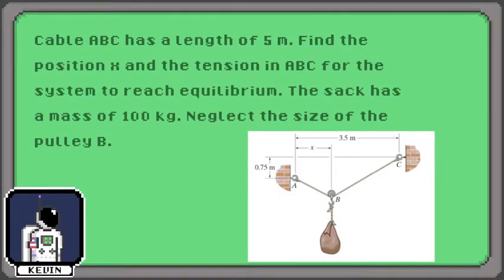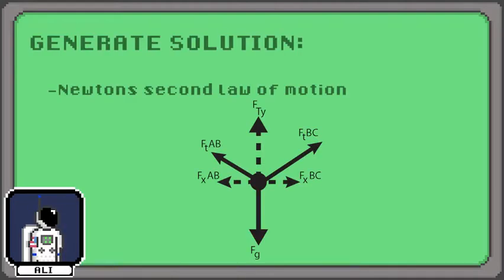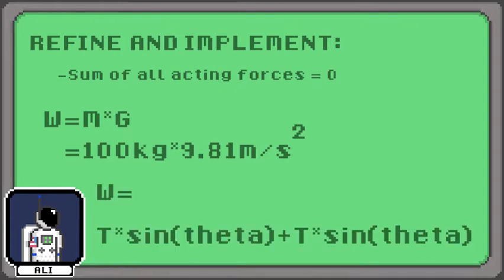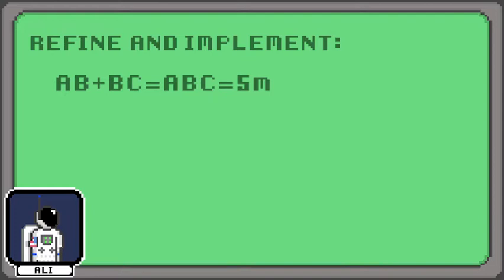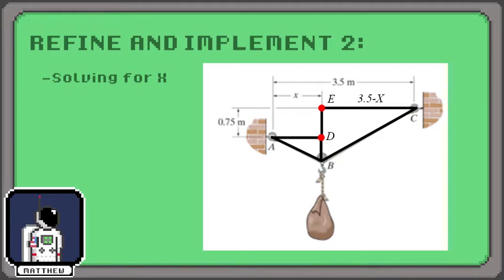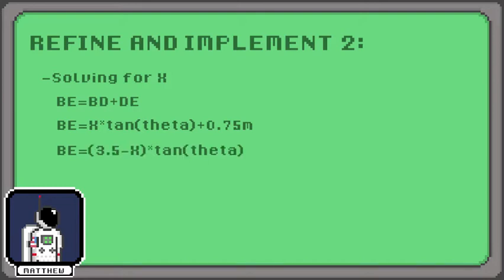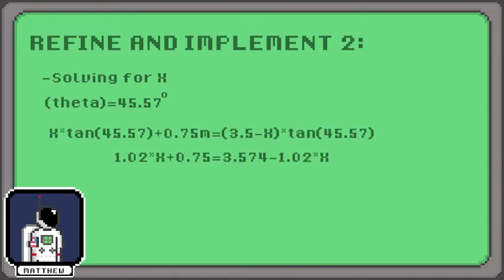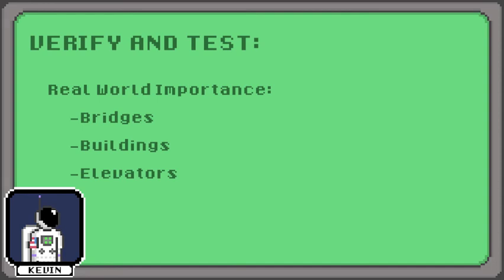Statics Engineering Assignment 3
I am tired and hungry